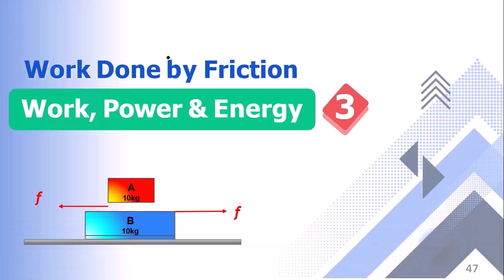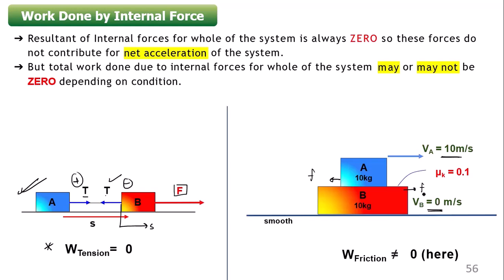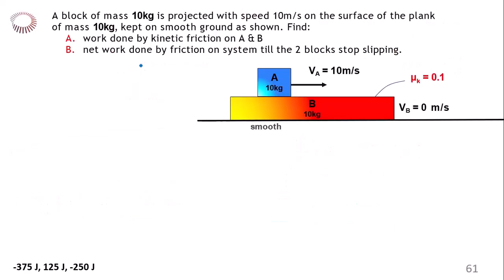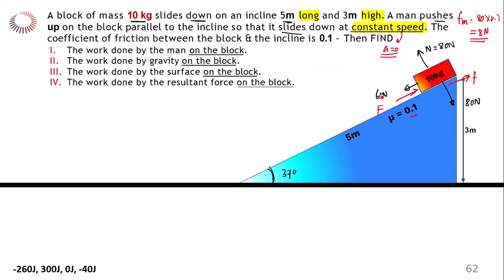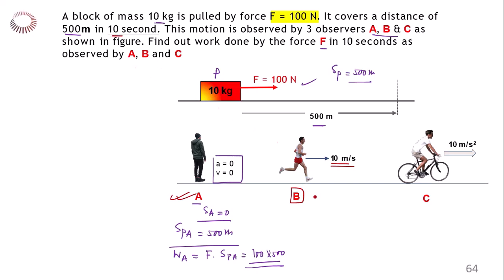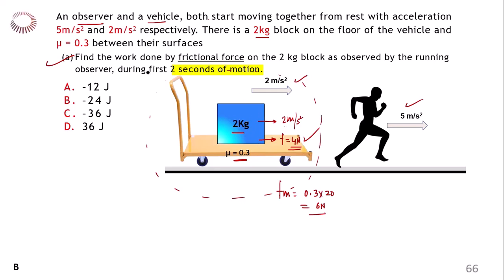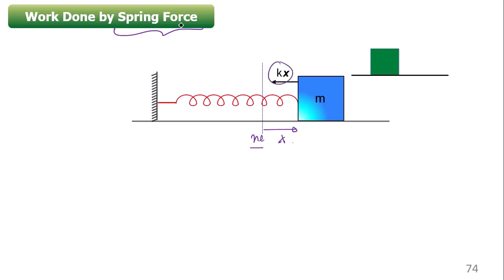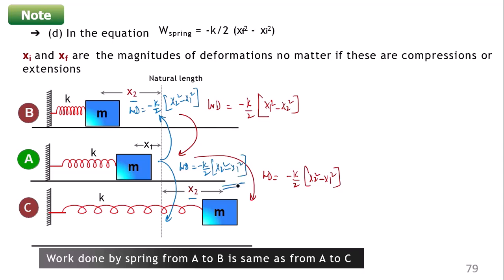JEE Mains || Work Power Energy Part 2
Welcome to our comprehensive lecture on vectors, designed specifically for JEE Main and Advanced exam preparation! In this video, we will explore the calculation of work done by various forces such as tension, normal force, gravity, and friction. Additionally, we'll delve into the concept of how work is frame dependent, a critical topic for mastering physics concepts.
Understanding the work done by various forces and its frame dependency is crucial for solving complex physics problems in JEE exams. This lecture will provide you with the necessary tools and strategies to tackle these problems with confidence.
Stay updated with our latest content on JEE Physics and get the best preparation tips and strategies.